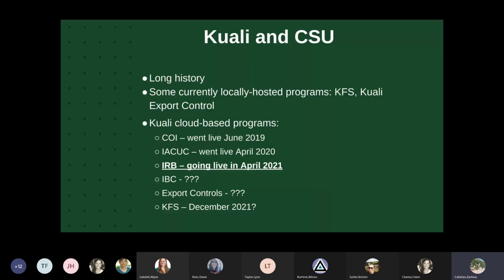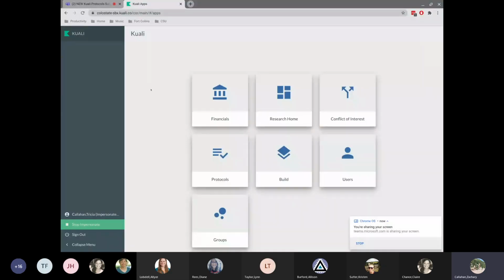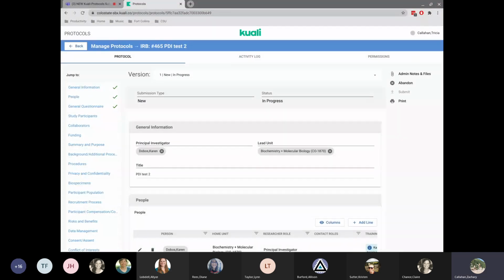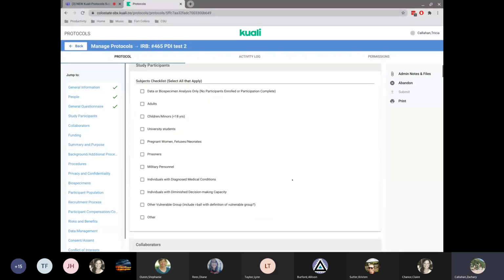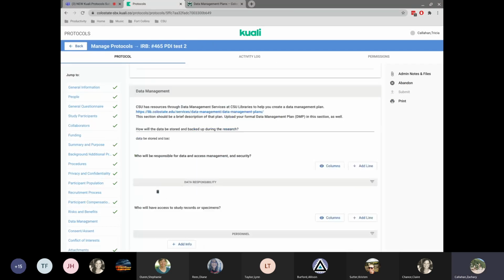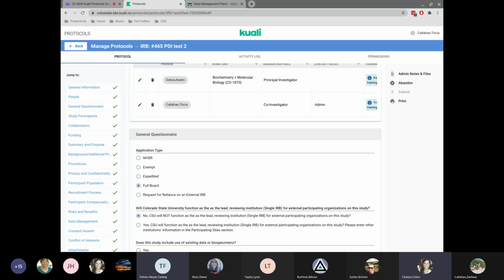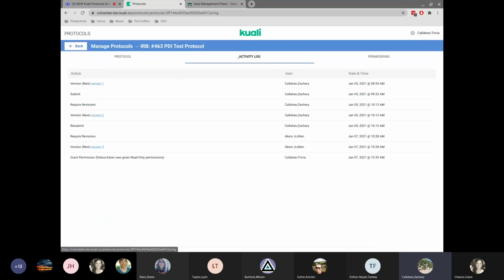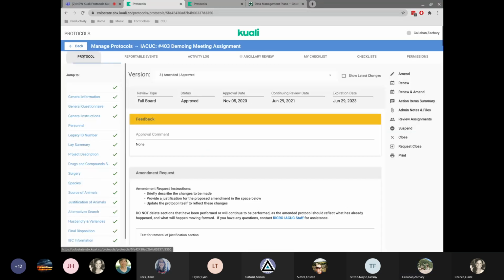NEW Kuali Protocols Submission Portal for IRB Human Subjects Research